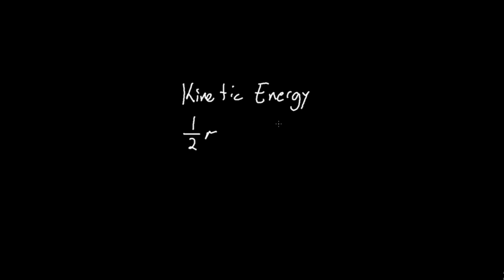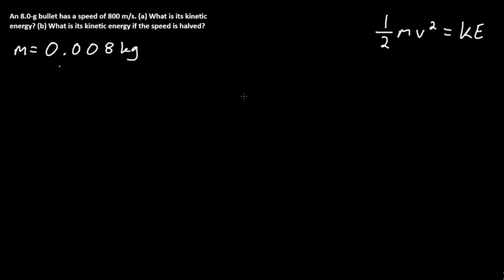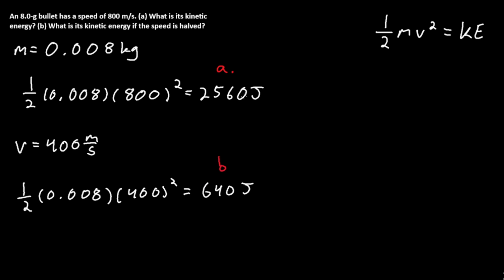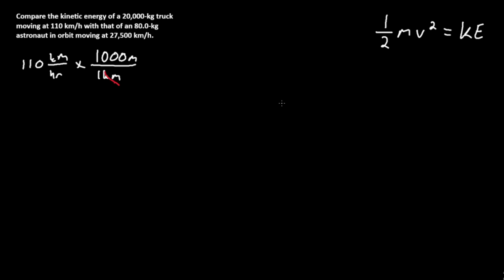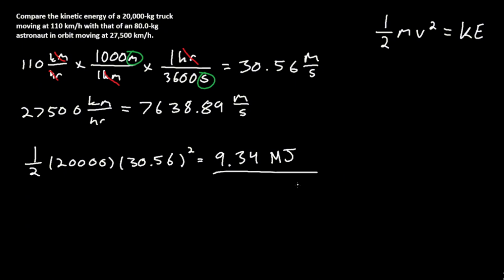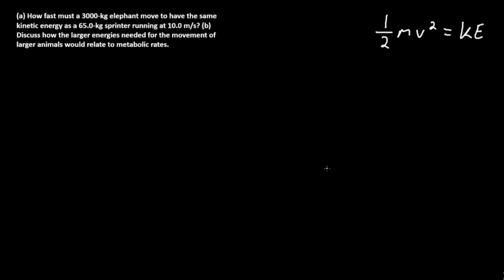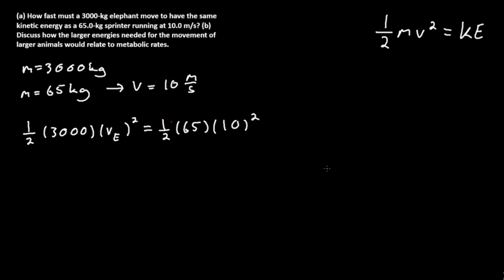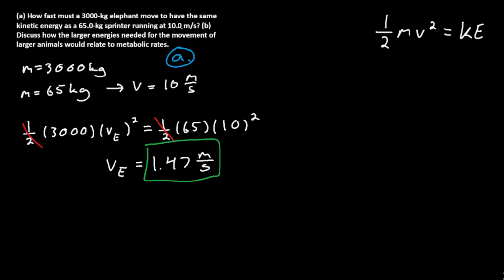Kinetic Energy with Worked Examples - Physics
In this video, I covered kinetic energy and explained how anything that moves has kinetic energy. The formula for kinetic energy was shown in the video and there are three worked examples to help with understanding the relationship between speed and mass with kinetic energy.

Timestamps:
0:00 Kinetic Energy Introduction
1:19 Problem 1: Velocity and KE Exponential Relationship
3:16 Problem 2: Velocity and KE Exponential Relationship (Larger Scale)
6:25 Problem 3: Mass and KE Linear Relationship